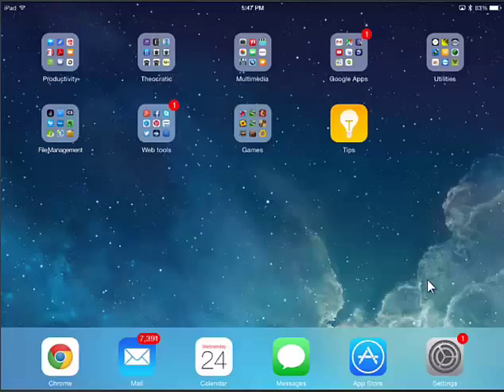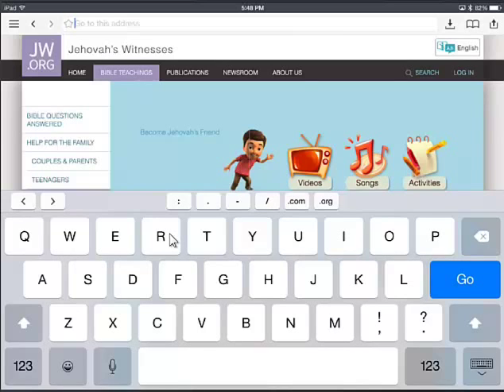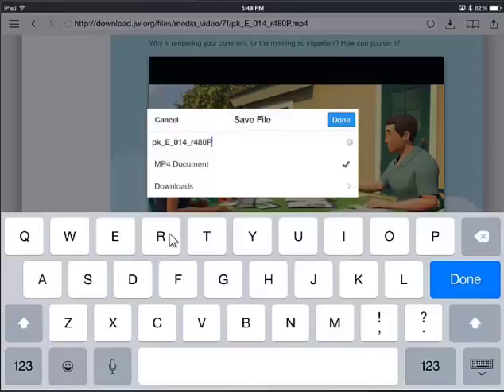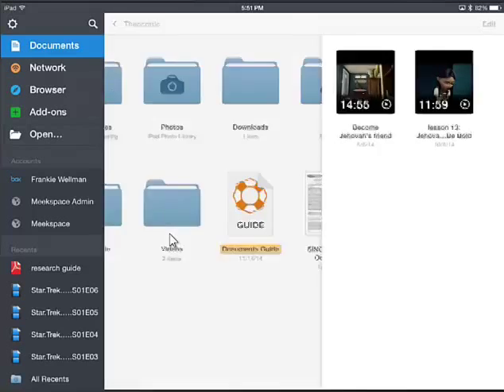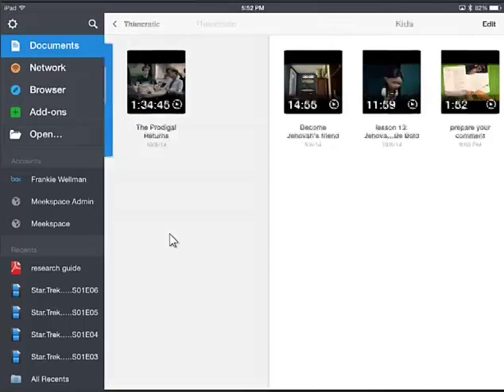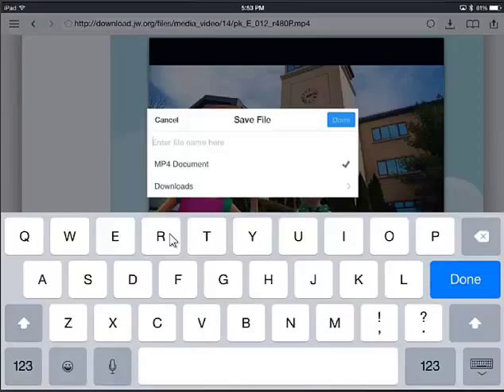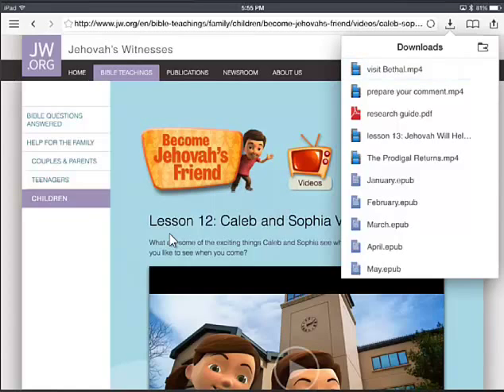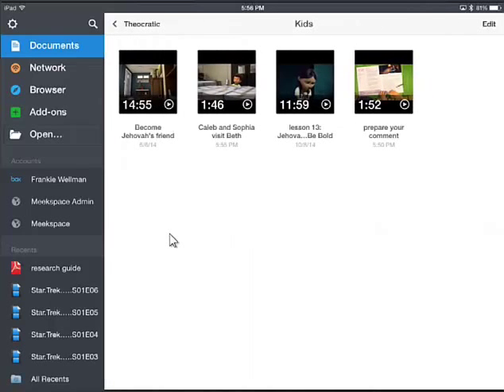How to download videos from jw org using the app Documents 5